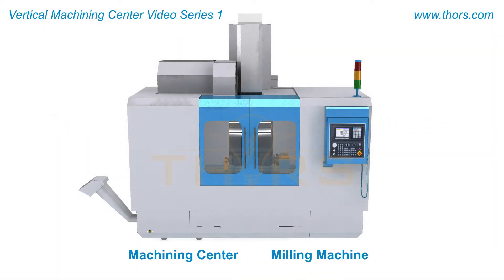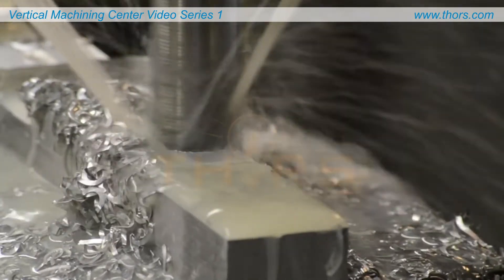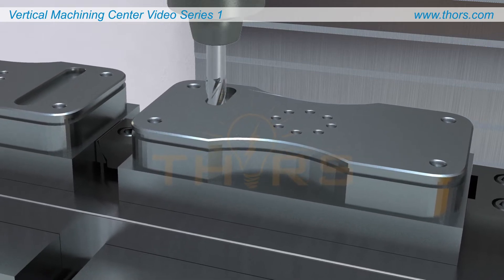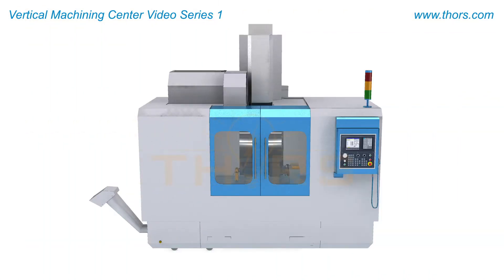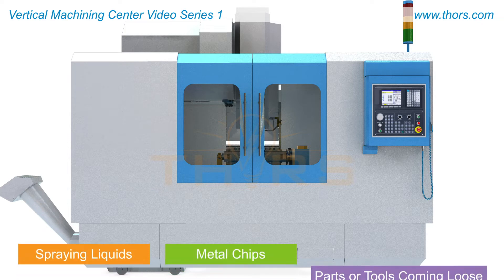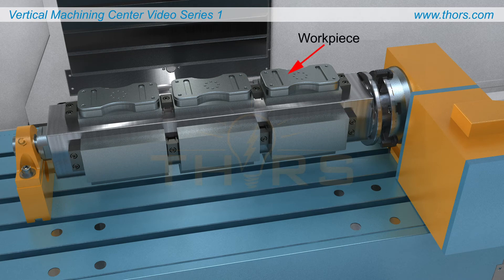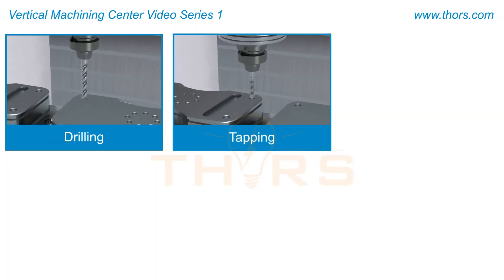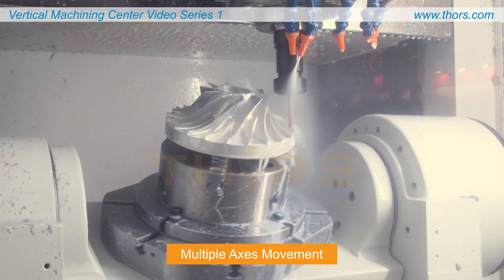What are Vertical Machining Centers? | Vertical Machining Center (VMC) Video Series 1 Course Preview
What are vertical machining centers? Find out in this preview for the Vertical Machining Center (VMC) Video Series 1 from THORS eLearning Solutions.